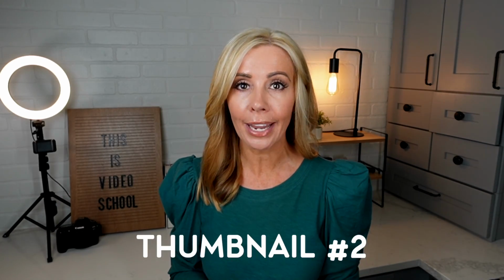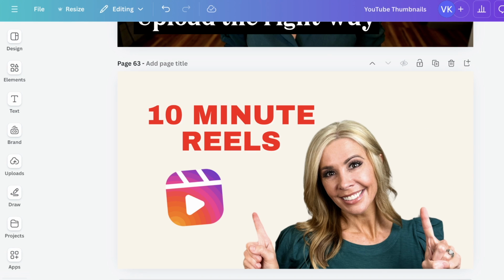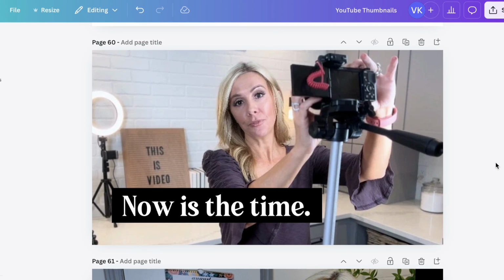How to make thumbnails to get more VIEWS- In just 5 minutes!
Day 10
Here's how to make easy thumbnails for YouTube in just five minutes. If you want to get more views on your YouTube videos, you need to know how to get people to click on your thumbnails. In this video I'm breaking down what needs to be in your thumbnails to get more views on your YouTube videos.